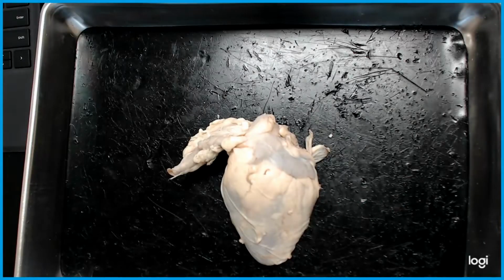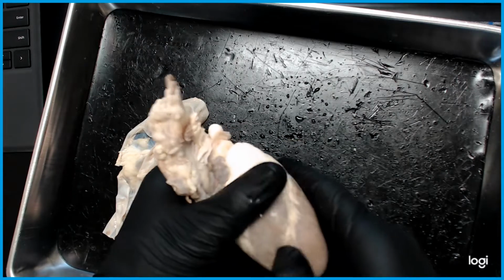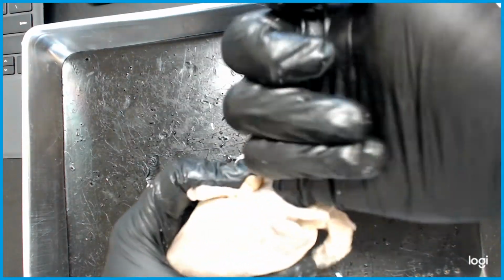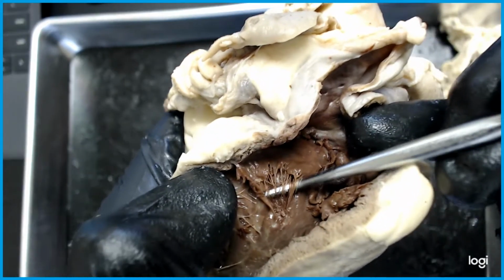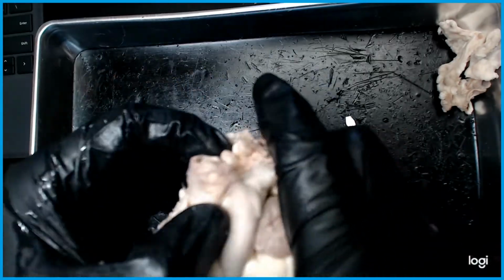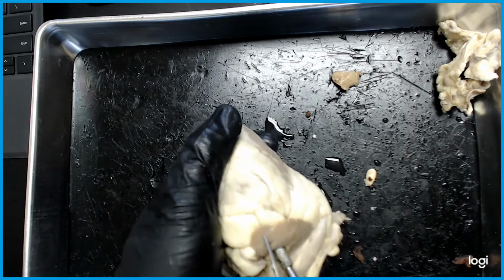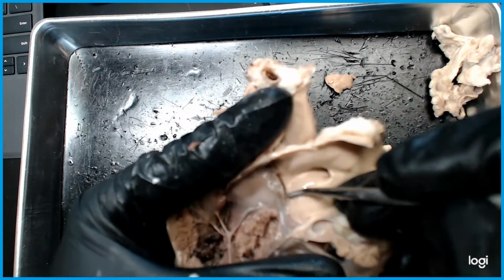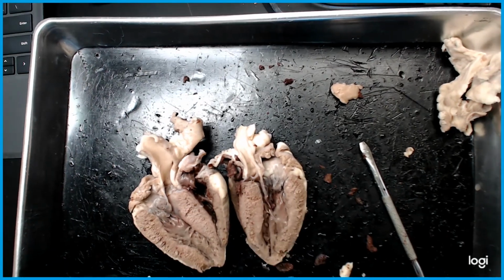Sheep Heart Dissection Dr Sanchez 2019